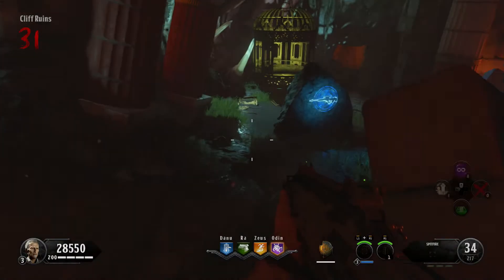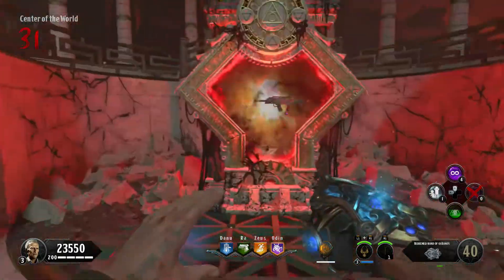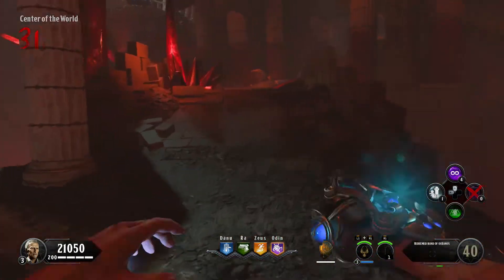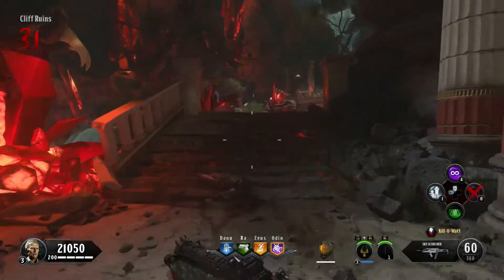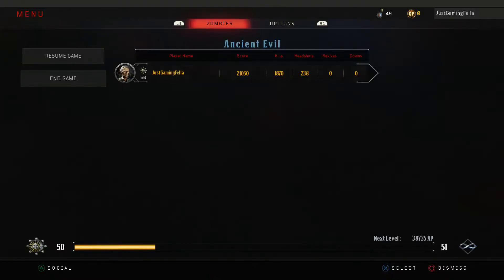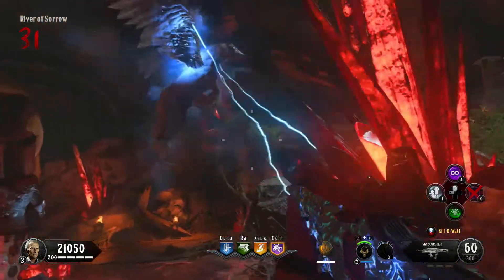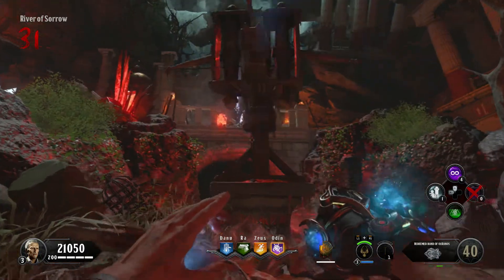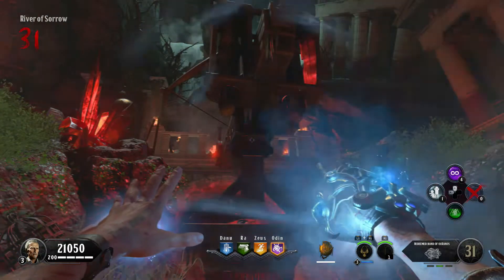SHOOT THE CROSSBOW STEP! 10th Easter Egg Step Ancient Evil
CLEAREST GUIDE!! This guide shows you how to get the crossbow and then shoot the crossbow to open up the teleporter to the boss fight!